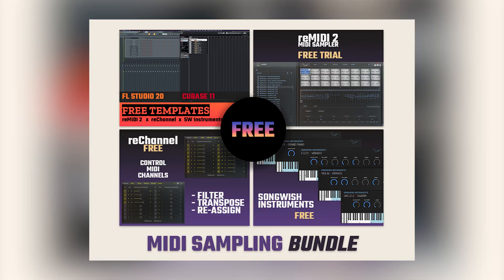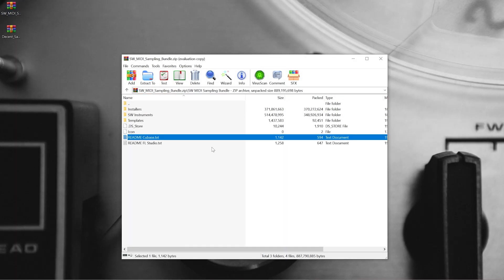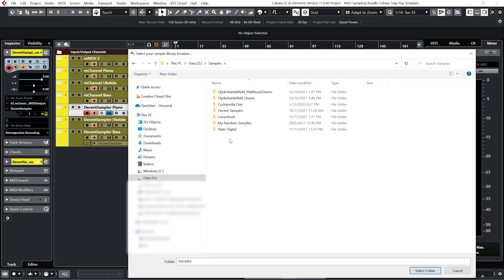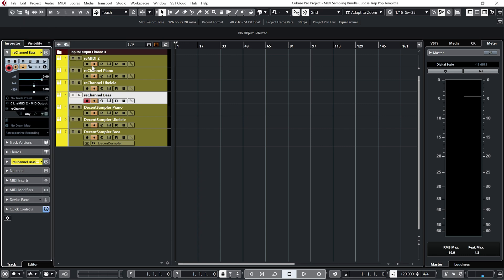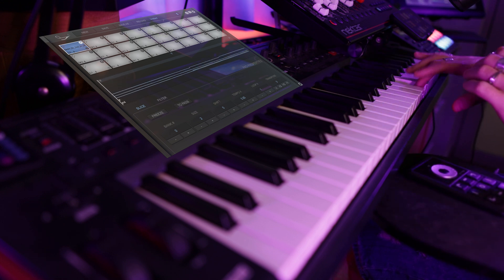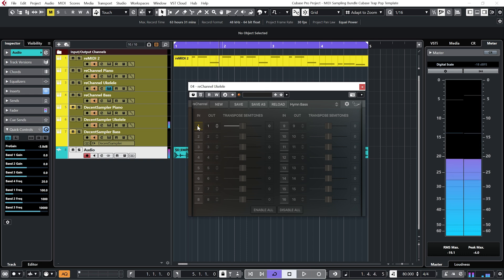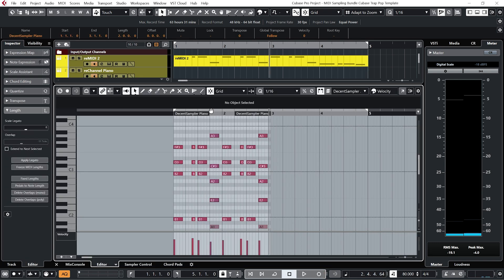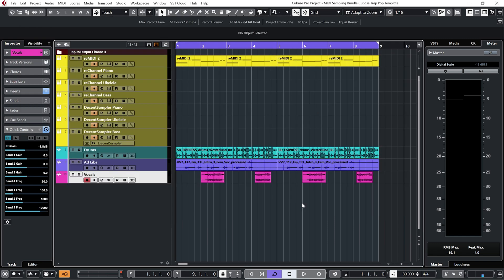Free MIDI Sampling Bundle!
In this completely free bundle you get an FL Studio 20 and a Cubase 11 template that features the reMIDI 2 Free Trial, which can later be replaced by your paid copy of reMIDI 2, should you decide to delve deeper.

More than this, in the template projects, (more DAWs supported in the future) reMIDI 2 appears only once. This is because all the MIDI tracks and channels in reMIDI 2 are filtered and redirected to the VSTs of your choice; in this case, SW Instruments.

The supporting actor, or middle-man in this setup is reChannel. A MIDI effect VST that filters, transposes, and re-assigns notes in MIDI channels.

In this video, Craig guides you through the setup steps in Cubase.